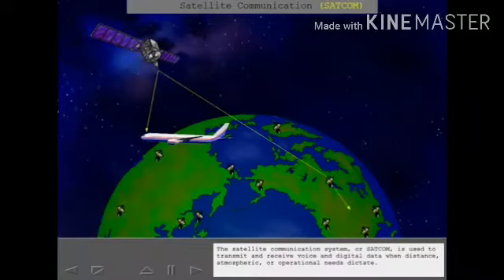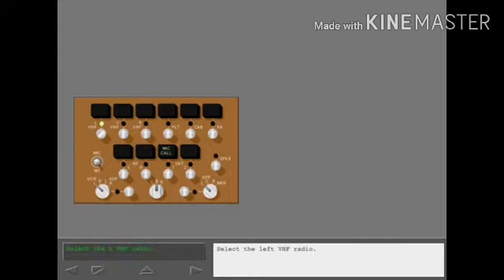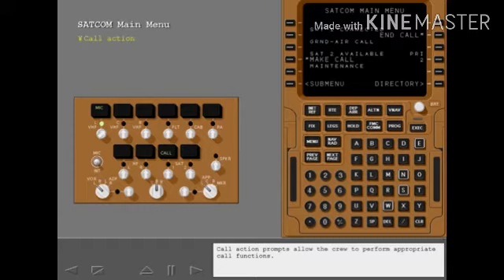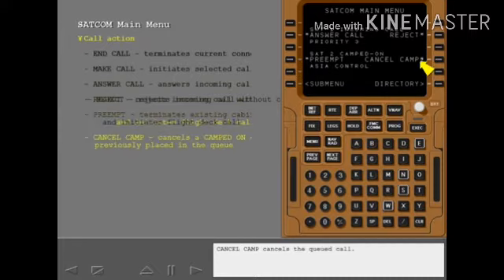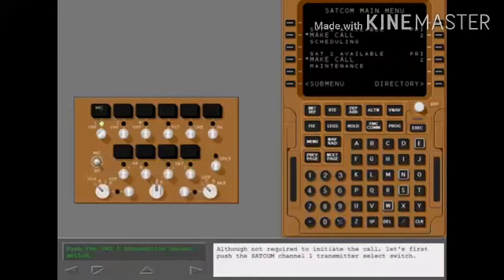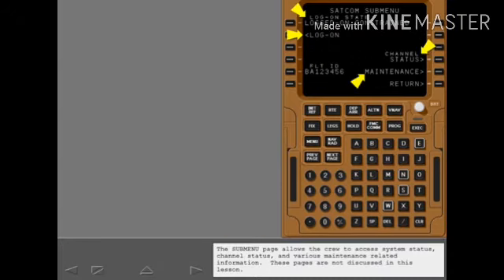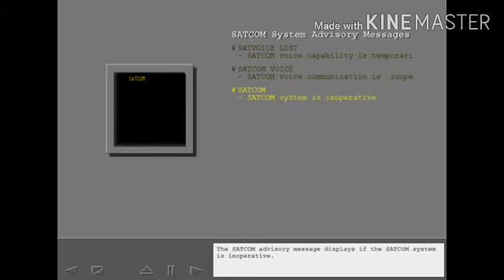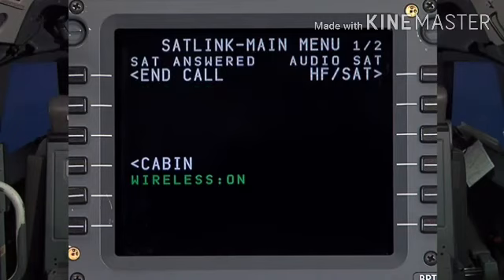Radio lecture 70